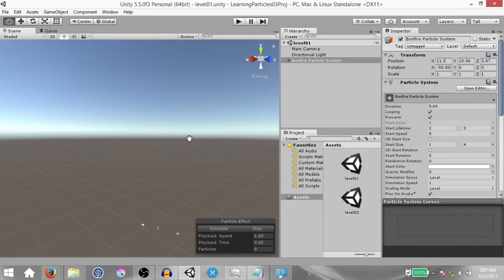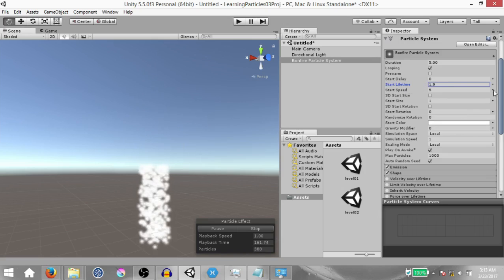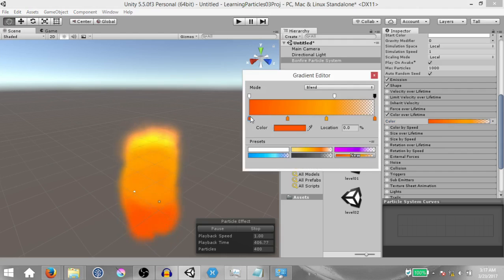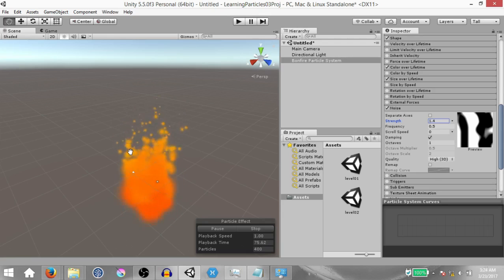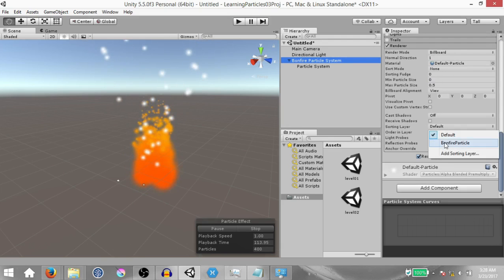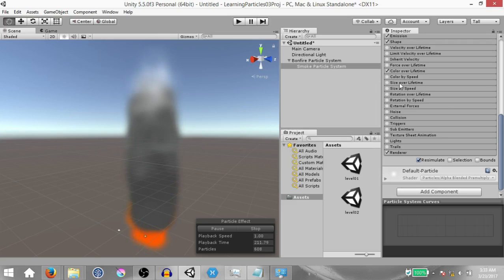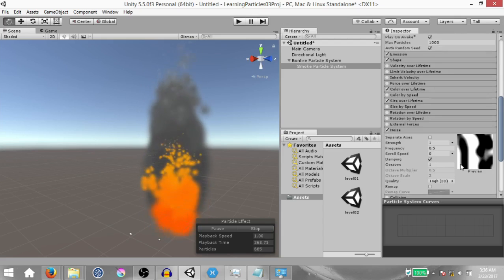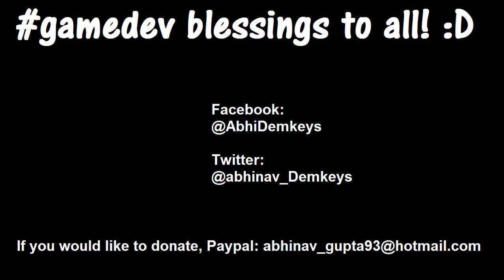Simple Bonfire Particle Effect | Unity Particle Effects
Welcome to the Unity Particle Effects series. In this series you will learn how to create various Particle Effects using Unity's Particle System. In this video you will learn how to create a Simple Bonfire Particle Effect.

Here's a game I worked on:
The Diary of an Insomniac Project: